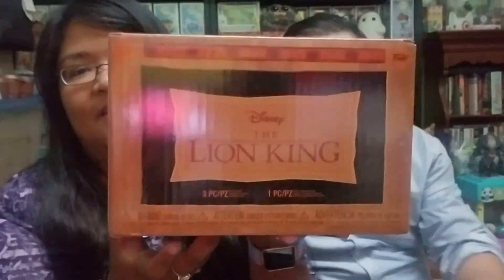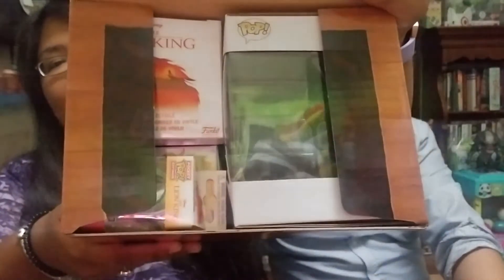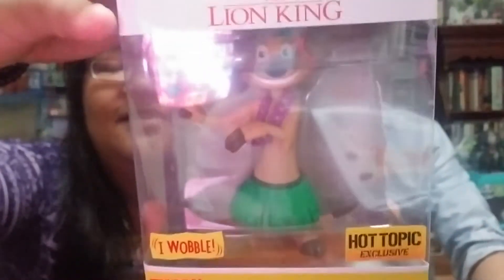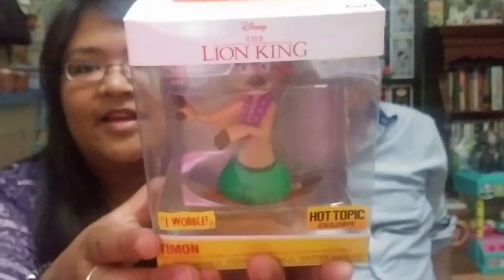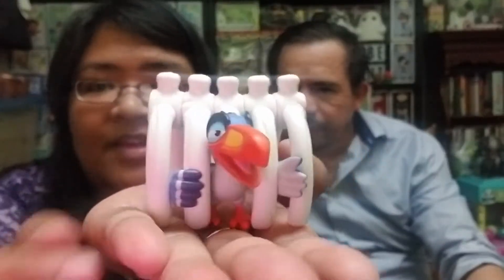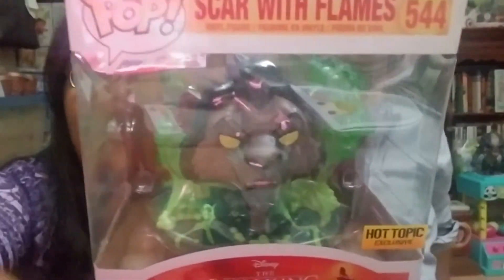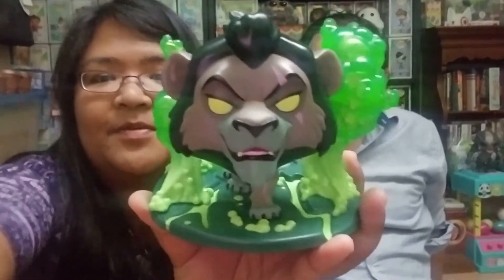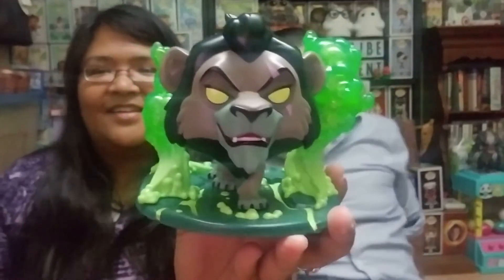Unboxing The Lion King Funko Box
Hi everyone!

In this video, we finally open The Lion King Box by Funko hehe

I mostly get my pop protectors from 7 Bucks A Pop!

I get pre-orders through Shumi!

Let's be friends in Pokémon GO! My Trainer Code is 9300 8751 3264!

Be my friend on Wizards Unite! My Wizard Code is 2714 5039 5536!